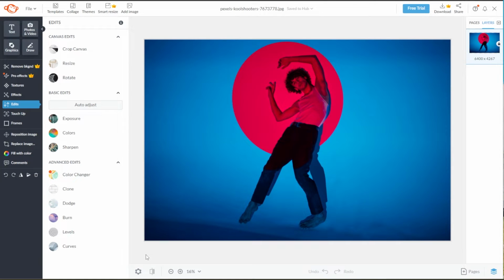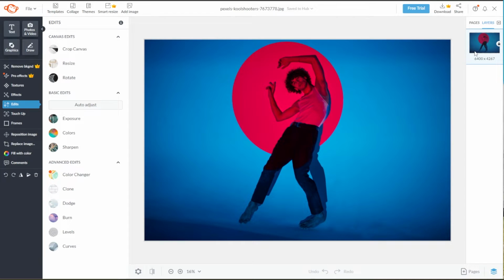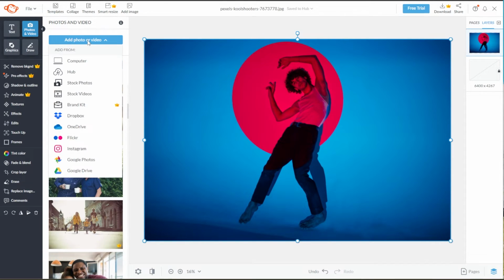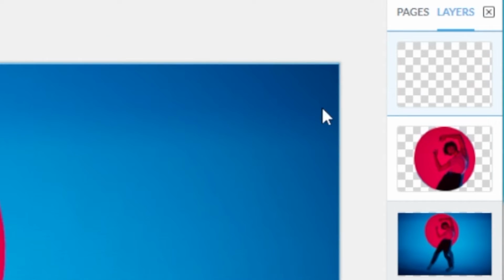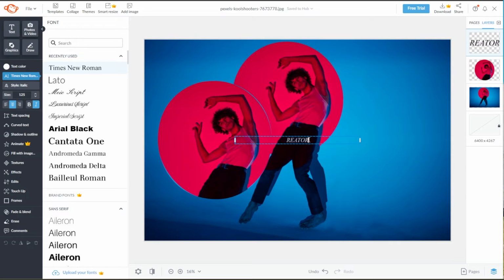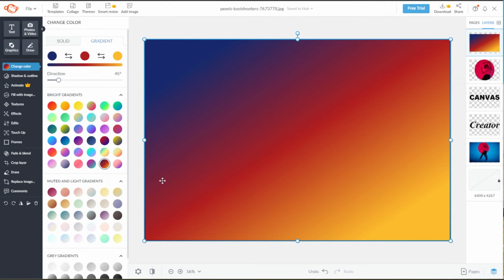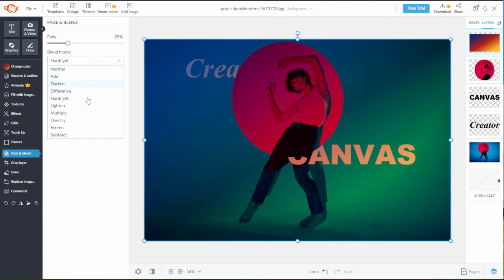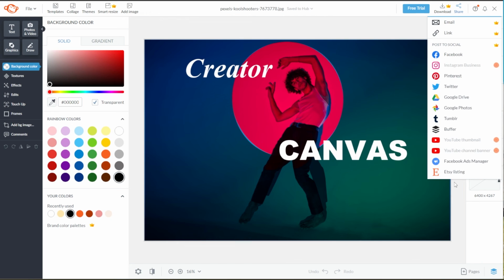How to LAYER IMAGES in PicMonkey (Tutorial)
Are you looking to add depth, creativity, and unique compositions to your photos? In this video, we'll guide you through the process of layering images using PicMonkey.

Whether you want to create double exposures, combine multiple elements, or add textures and overlays to your images, this tutorial will show you how to harness the power of image layers to achieve stunning visual effects.